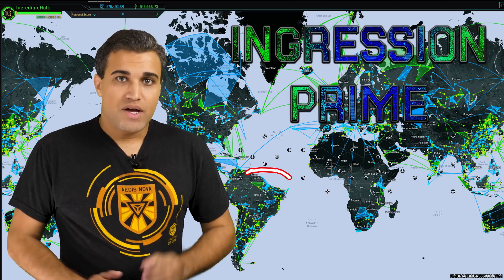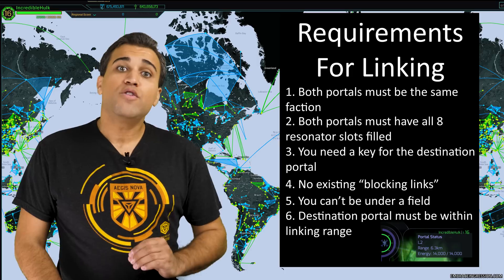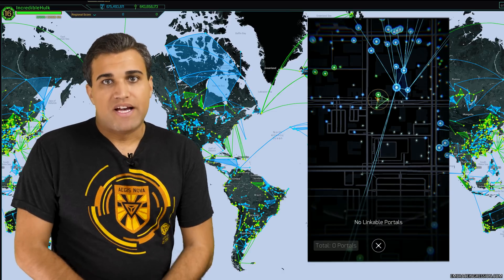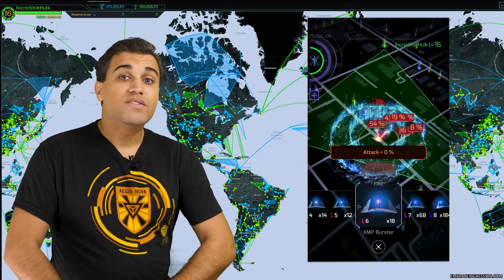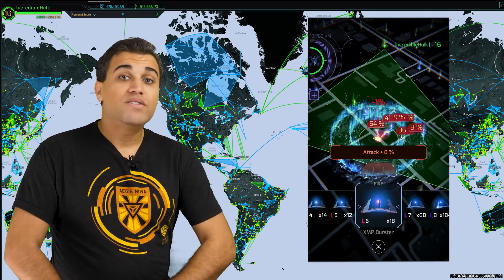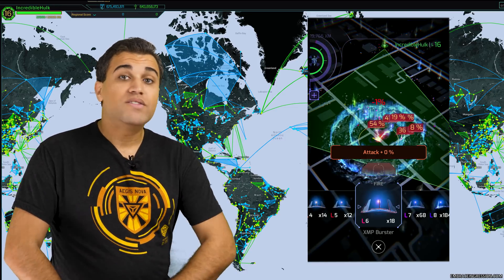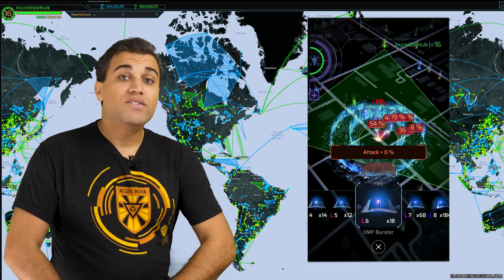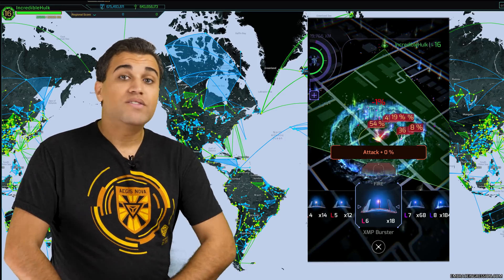Ingression: Ingress Prime 102 - Linking and Protecting Portals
If you're newer to Ingress this is part the MOST comprehensive beginners guide on playing Ingress Prime you'll find anywhere!

Ingress 102 covers everything you need to know about linking. And how to use portal modifiers so you can protect your portals and make them more useful.

We cover the 6 requirements for linking. What "fields" are. And we let you know how to keep your team members happy while you toss those links and fields.

Then we tackle all the mods. Shields, Force Amps, Turrets, Link Amps, Heat Sinks, Multi-Hacks and more. To make sure you know everything to have your portals setup with the best protection.